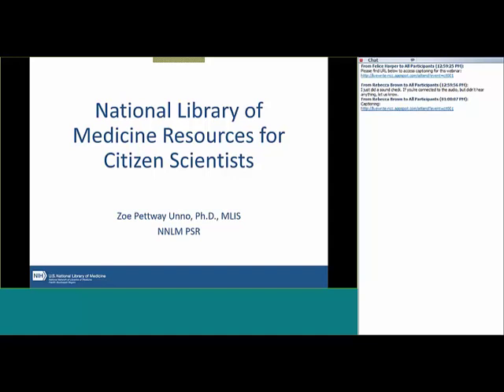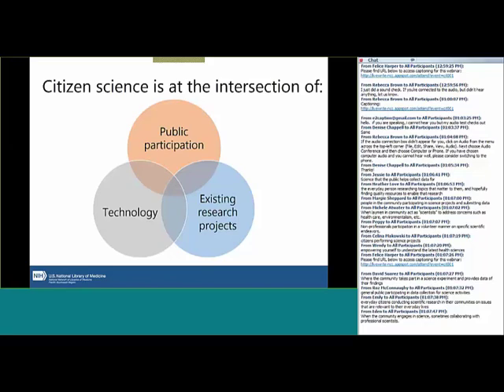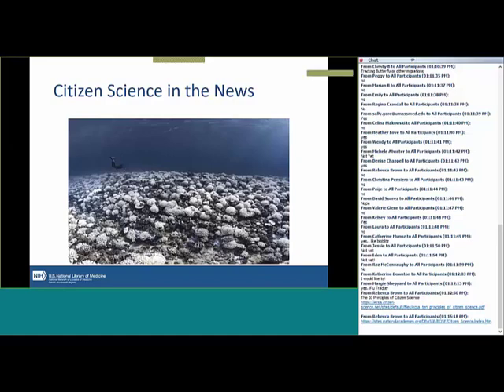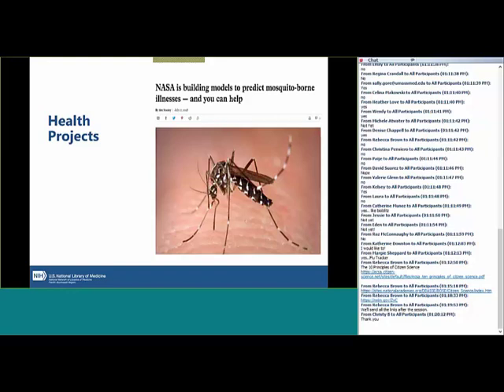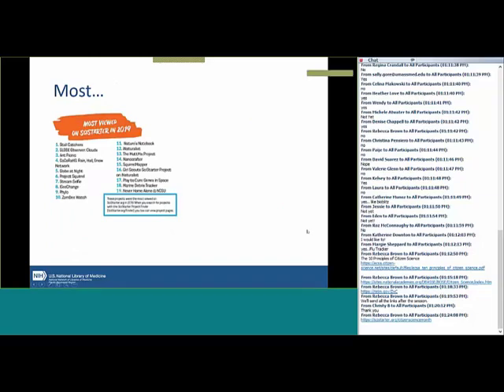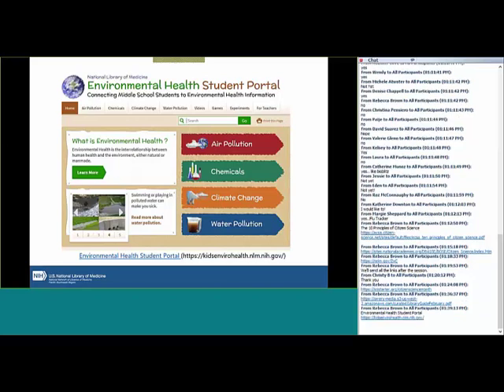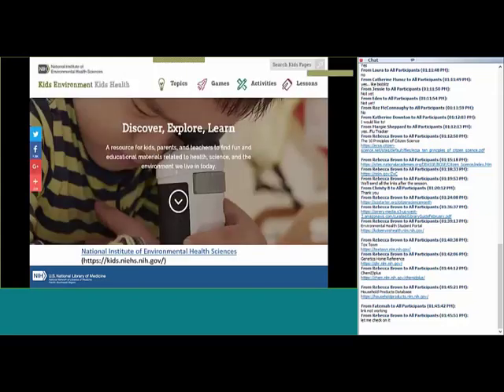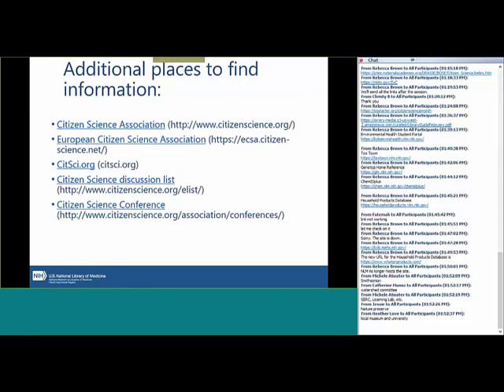National Library of Medicine Resources for Citizen Scientists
Citizen science is happening all around you! Citizen science is an amazing way to participate in research efforts, and it can often be done from a mobile device, from one’s home, or from a library. In this class, participants will learn how to support citizen science in their communities and ways that libraries can participate.